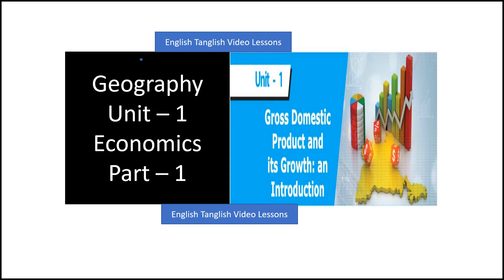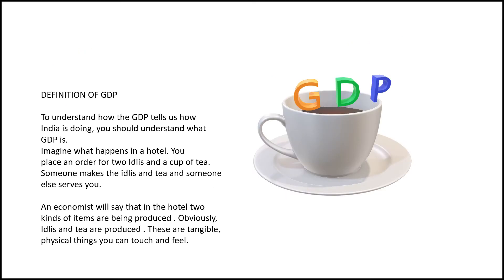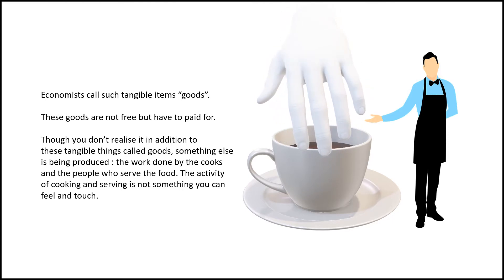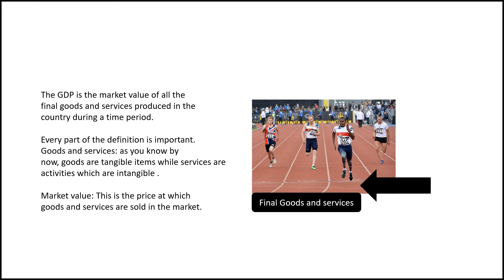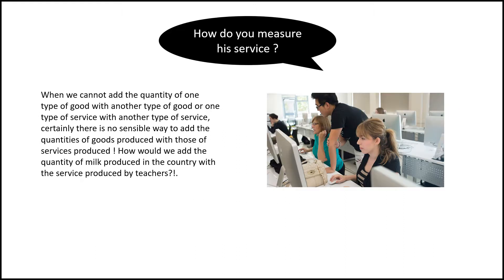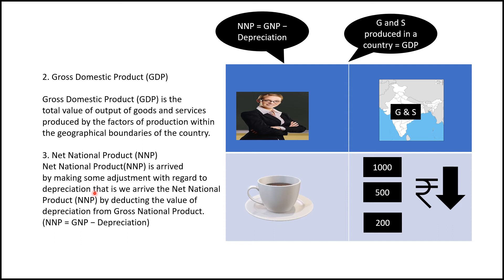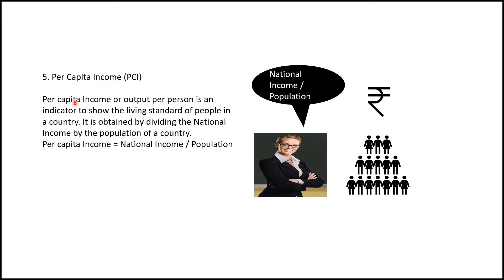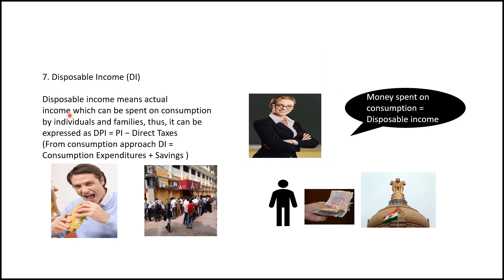10 STD TN NEW SYLLABUS ECONOMICS PART 1 GDP LISTEN WATCH REMEMBER EASILY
At the moment we have uploaded

11 STD TN new Syllabus English

So Watch, Listen, and Remember! All the best!